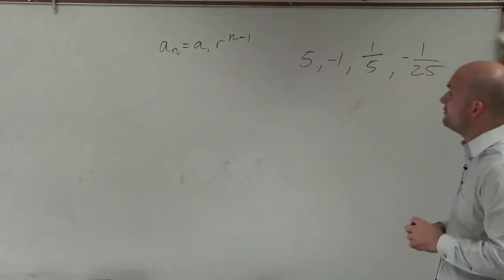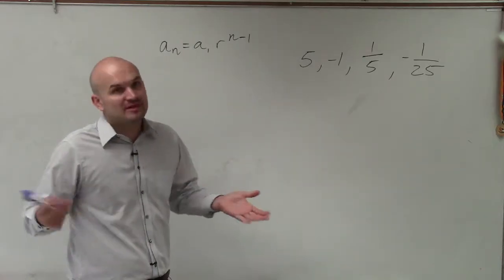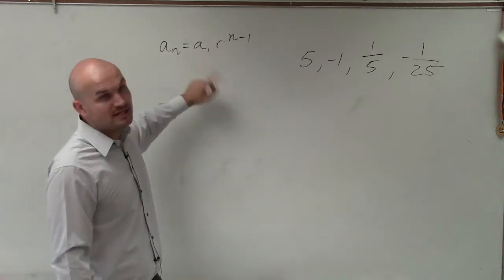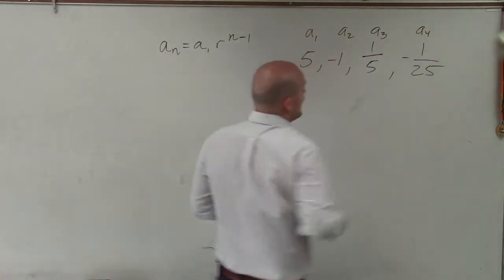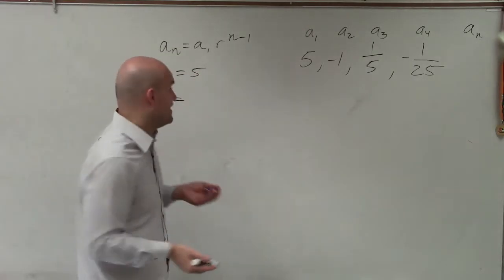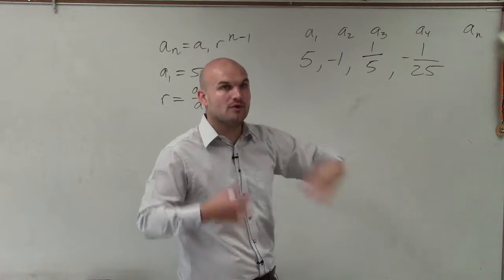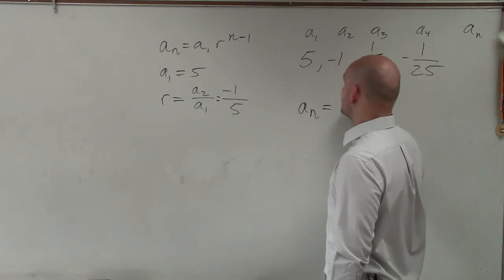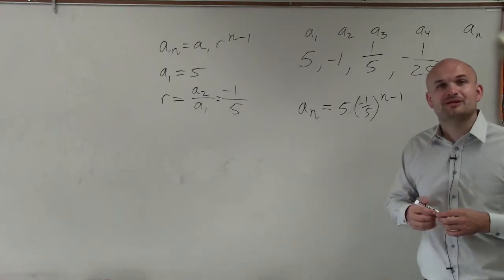Learn how to determine the nth term of a geometric sequence